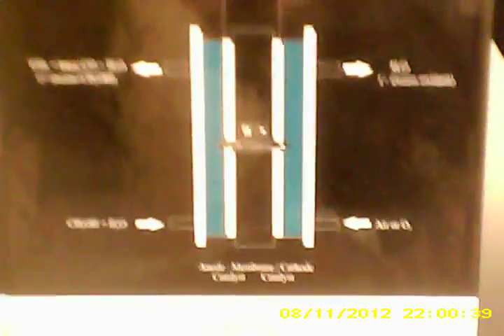Fuel Cells/PEM/ Water Electrolysis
In this video we see  a polyelectrolyte membrane (PEM) being used to electrolyze water into molecular oxygen and hydrogen gases. the unit holds up very weel and I have stored them for 6 months at a time , with set-up in 1-2 minutes. The unit is commercially available
, German made, and comes with a solar panel for direct photolysis of water. I am using the 120v adapter in the video. Use only distilled water!  I teach a course (Intro. to Biofuels) where we look at the use of methanol fuel to produce electricity ( stationary fuel cell).